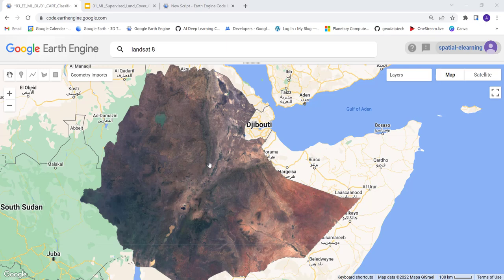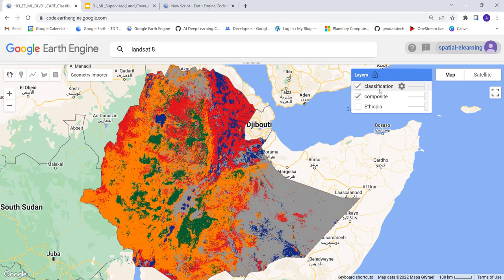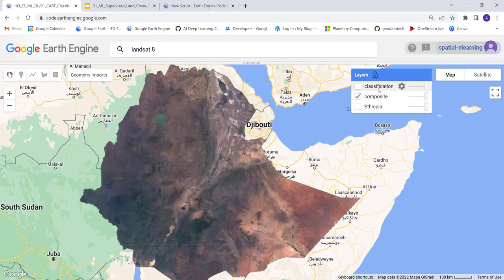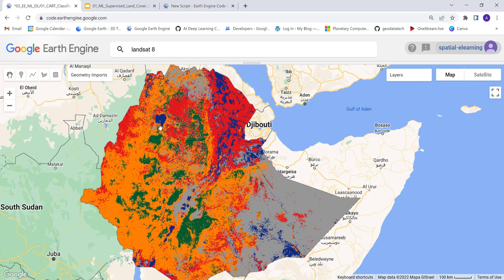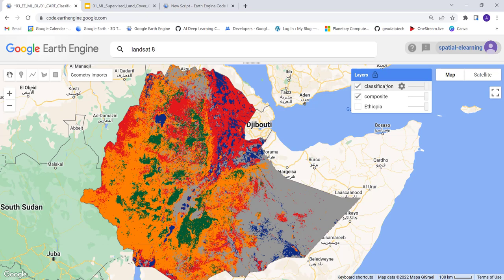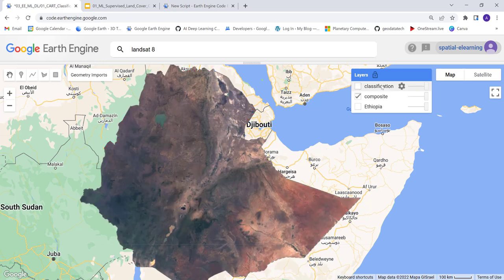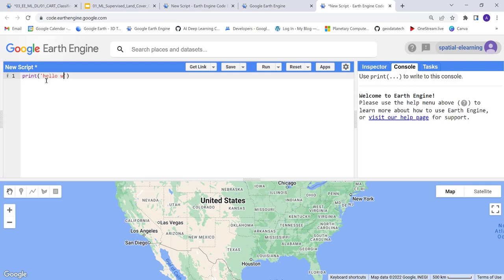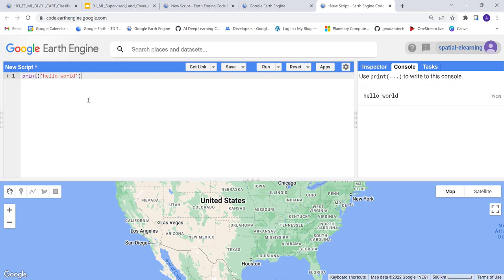Supervised Classification for Land Cover Mapping with Landsat 8 in Google Earth Engine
Learn how to apply machine learning and supervised classification using Landsat 8 satellite data in Google Earth Engine cloud computing.